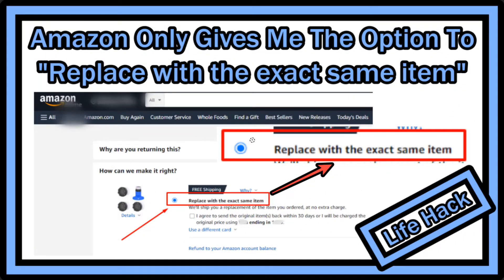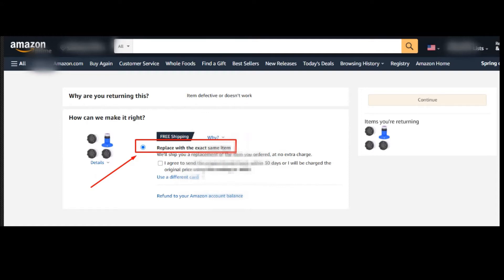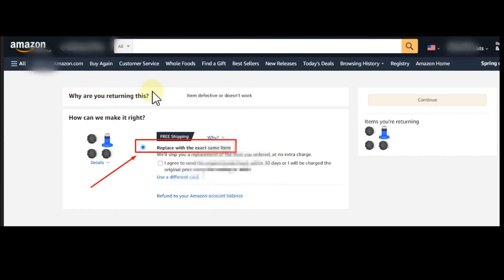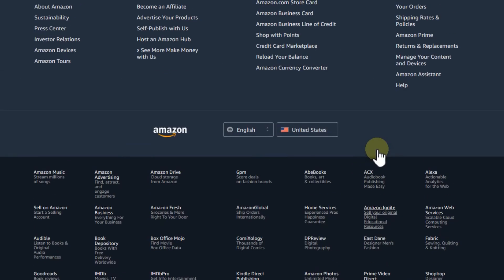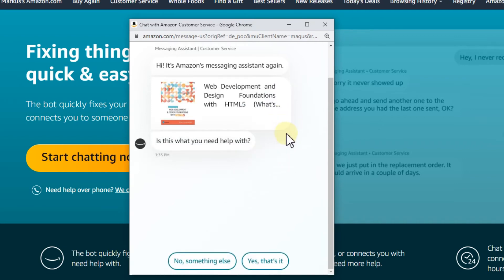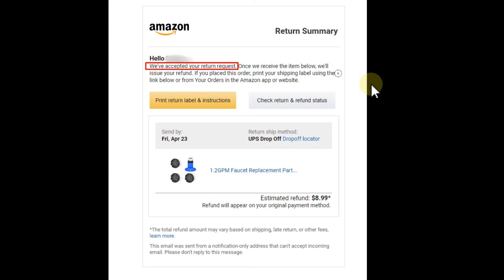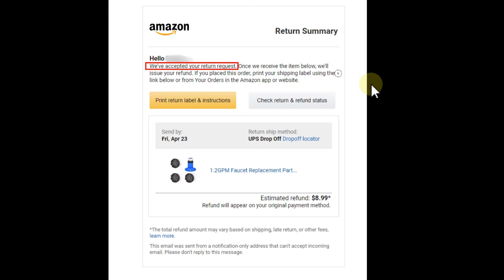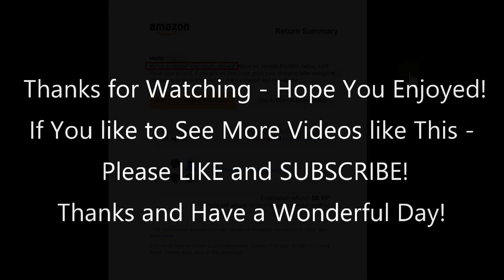Amazon Only Gives Me The Option To "Replace with the exact same item" - So How To Still Get Refund?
Amazon Only Gives Me The Option To  "Replace with the exact same item" - So How To Still Get Refund? If something you bought on Amazon doesn't work and you bought it with PRIME, you should have the option to just return it for a full refund, but it looks like Amazon is pressuring buyers to just ask for a replacement, but what to do if the product just doesn't work and is not damaged. Some products just don't work or don't fit, but maybe Amazon just want you to accept that it's the "new normal" that things can't be returned for refund in 2021 the PRIME subscription?
BTW: maybe it was just too soon after the item arrived, because I just had it for 2 hours, but I asked the Amazon support if this is the case, but they couldn't give me any answer why the refund option is not available. So what to do to get your money back? Watch and see?